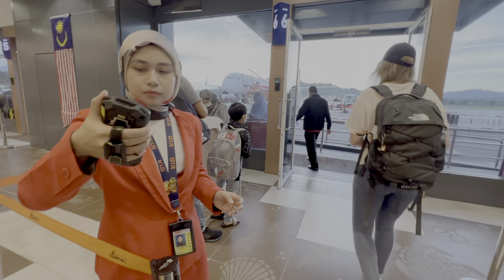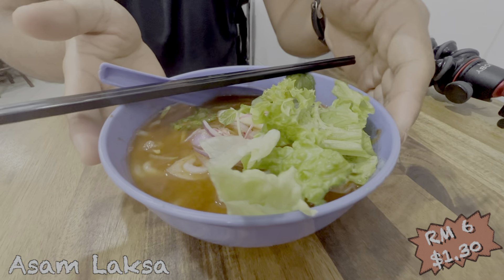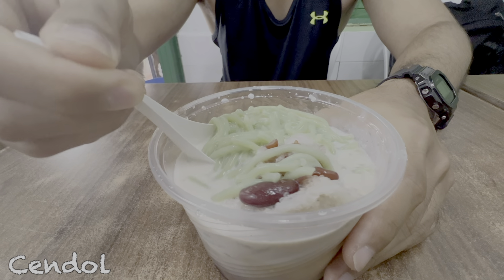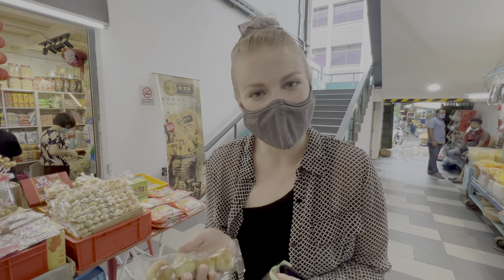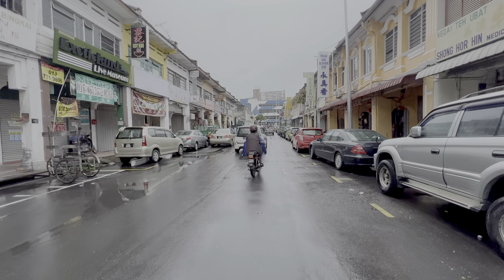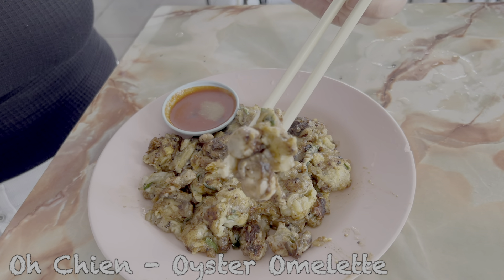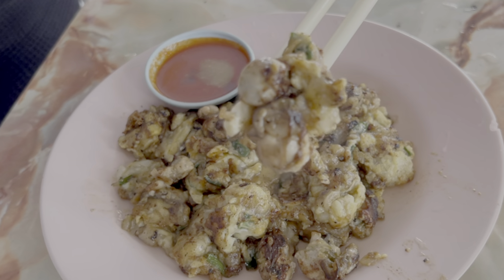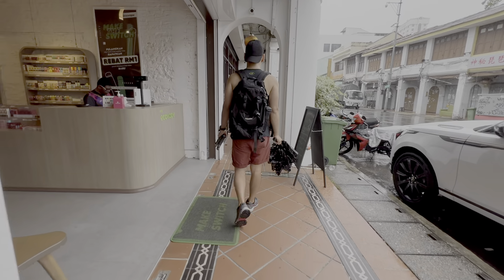First Impressions of PENANG MALAYSIA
Today we're checking out the streets of Chinatown in Georgetown, Penang to taste some delicious street food and explore a local market. Thank you all for your comments and recommendations on Penang~

Hi! We're Sarah and Seunghyun, an international couple from the United States and South Korea. We're on a mission to travel to 23 countries by the end of 2023. Today, we continue our journey in country #1: MALAYSIA! 🇲🇾

Through YouTube, we document our journey every step of the way. We're excited and thankful to share our experiences, challenges, lessons, and adventures with you. Thank you for joining our travels! 💕